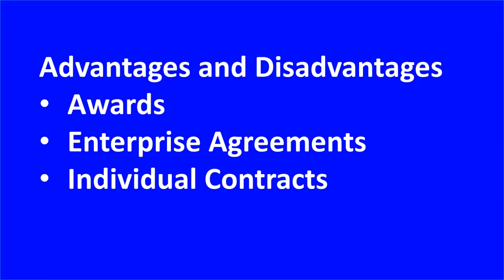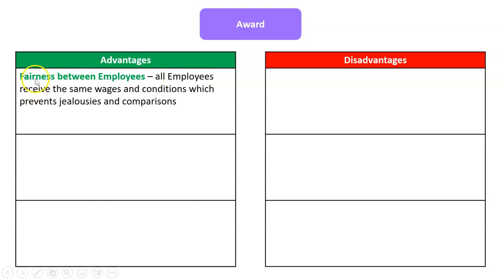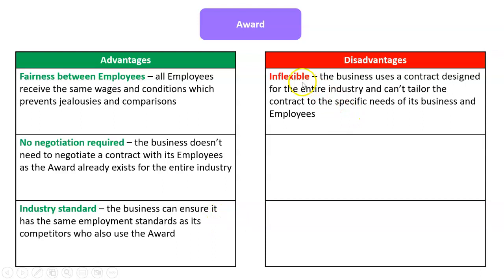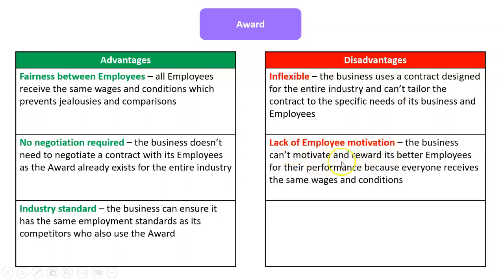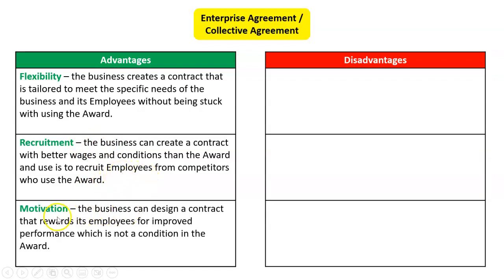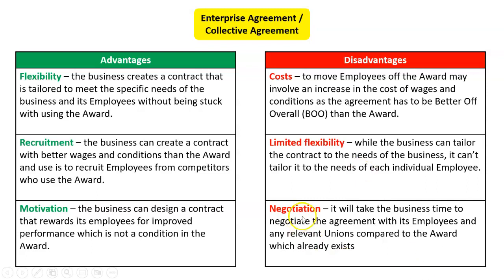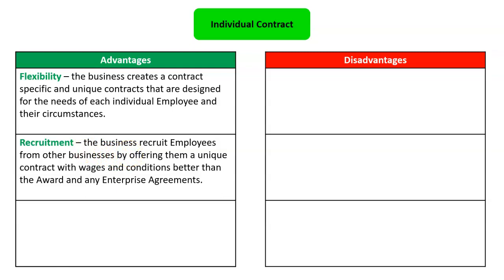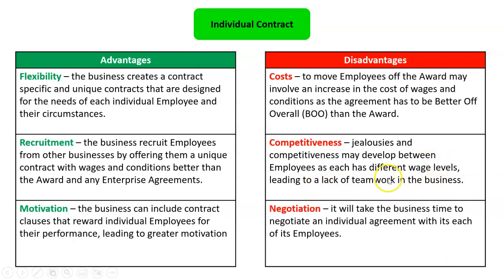Advantages and Disadvantages of Awards, Enterprise Agreements, and Individual Contracts